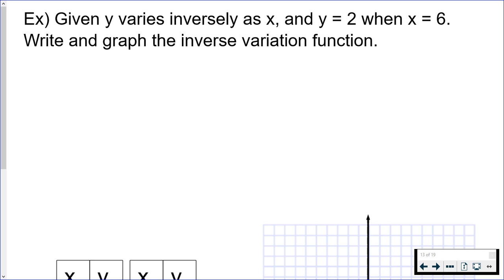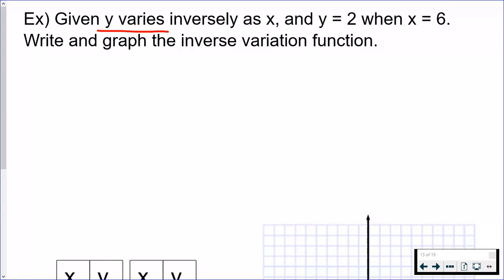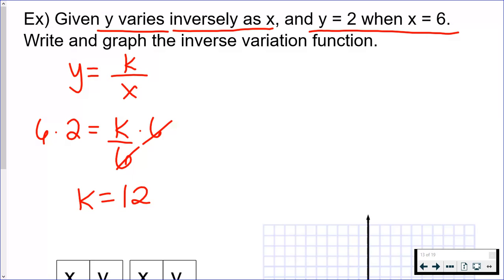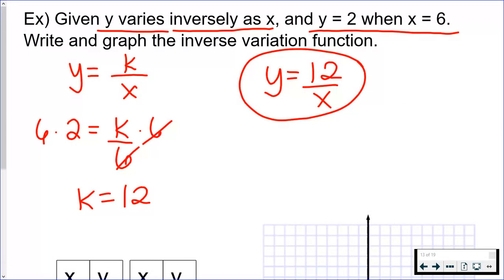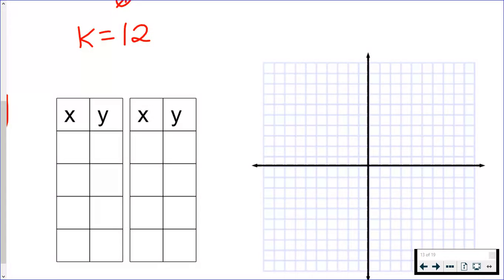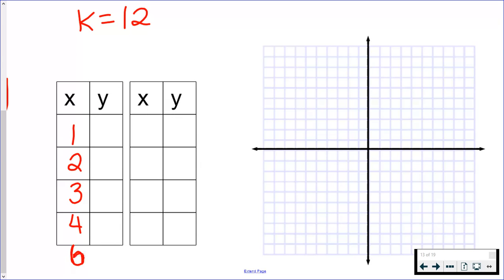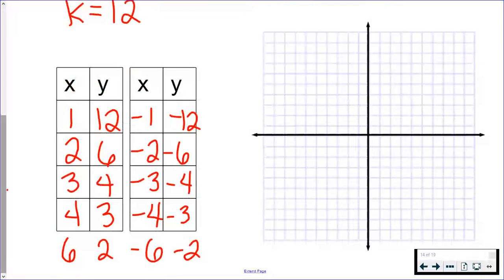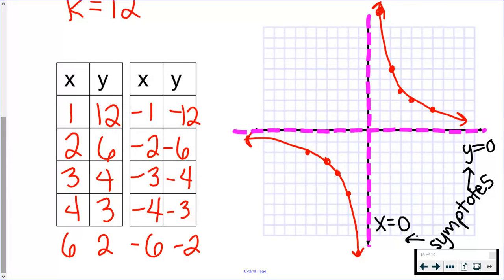Inverse Variation Function & Graph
Using an inverse variation function to graph a rational function plus its asymptotes